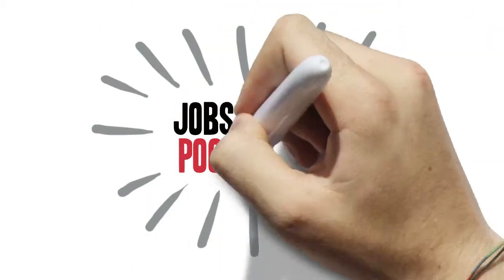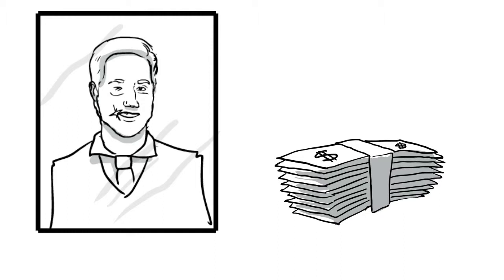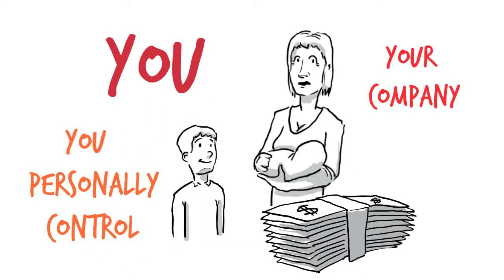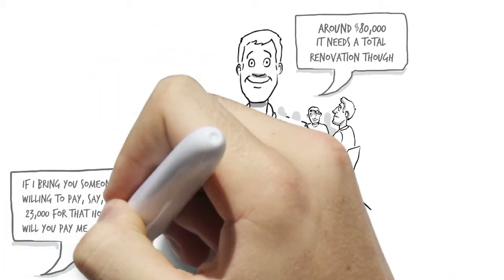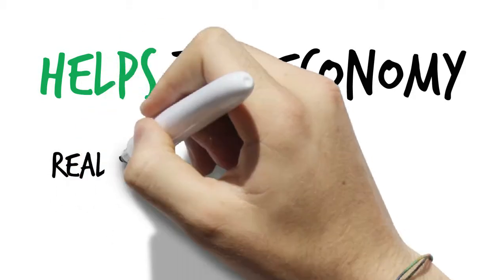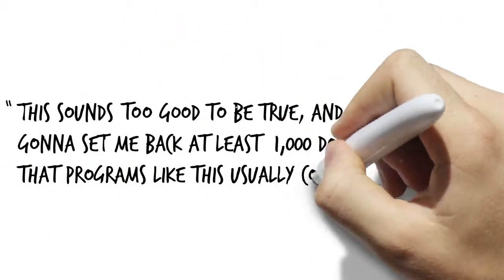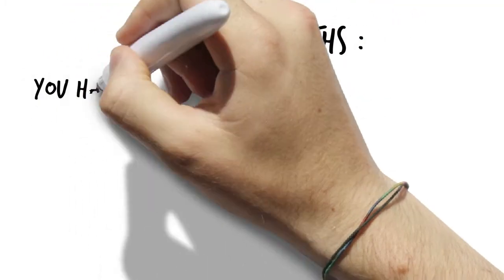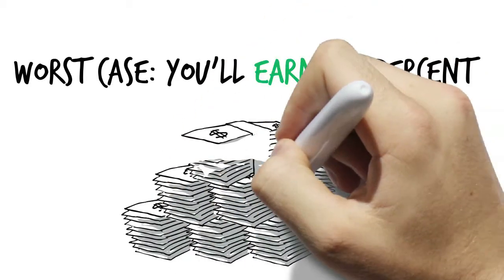Affordable Whiteboard Video Scribing for Real Estate - #75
To get your own professionally produced whiteboard animation video for a low price anyone can afford contact the experts at wizMotions

The doodle video above was create by wizMotions video scribing artists for one of our clients in the real estate industry -- and we'd love to create one for you too!